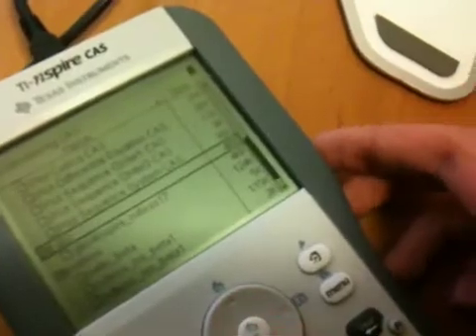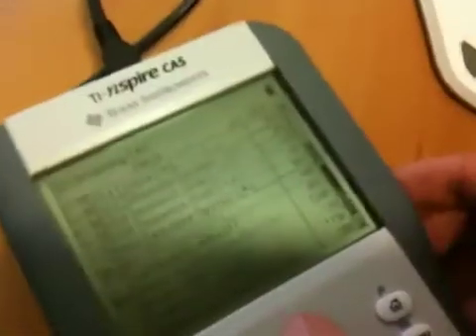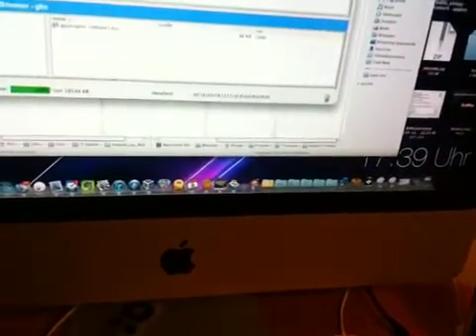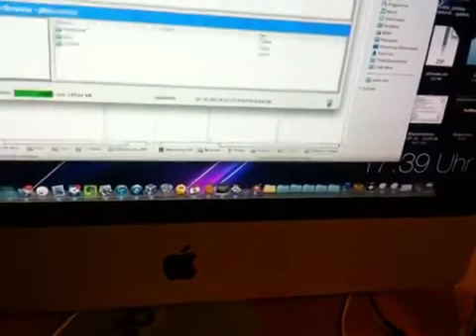Hacking my TI-nspire CAS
ndless